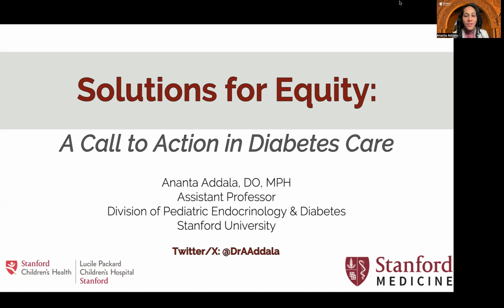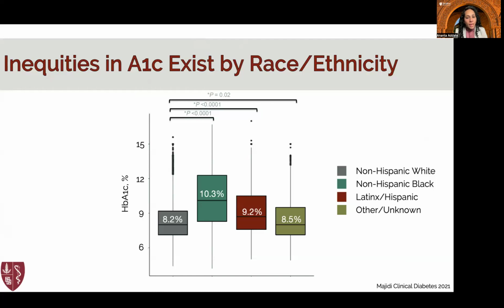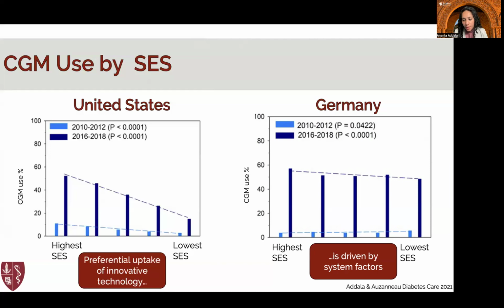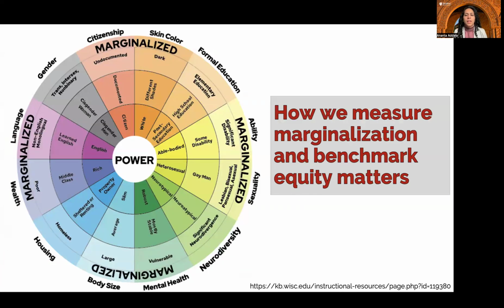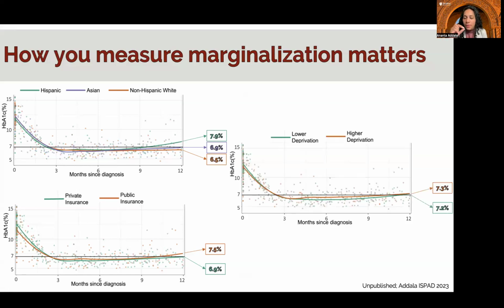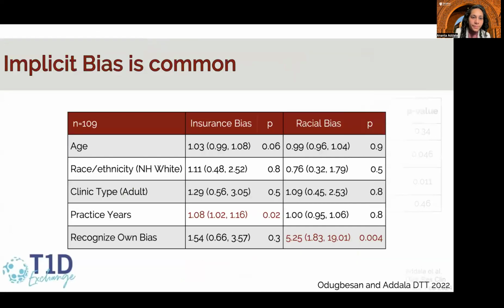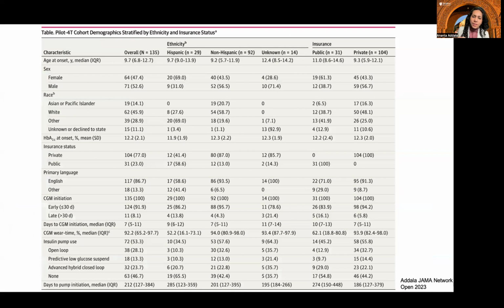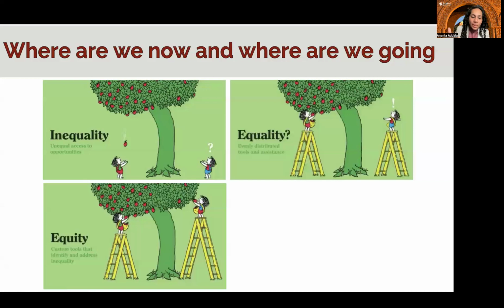T1D Disparities in AID System Access — Dr Addala | GNL Study Day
Presentation from:

The Finest Automated Insulin Delivery (AID) System Study Day in the World

Dr. Addala discusses

Disparities in type 1 diabetes - who are the minoritised groups?
Challenge your own biases first
Challenge system biases next
It all starts with awareness

The Glucose Never Lies® | Independent diabetes education
☕ Support the podcast GNL via Stripe.com/gnlfree

GNL Ltd — Directors: John Pemberton, Anjanee Kohli, Phil Hayes
Scientific Advisers: Dr Dessi Zaharieva (Stanford), Prof Othmar Moser (Medical University of Graz), Dr Adrian Brown (UCL)

Support GNL GNL via Stripe.com/gnlfree

The Glucose Never Lies® is a registered trademark of The GNL Ltd. Company No. 16733595. UK VAT No. GB 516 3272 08.